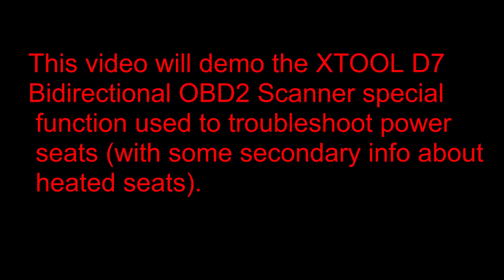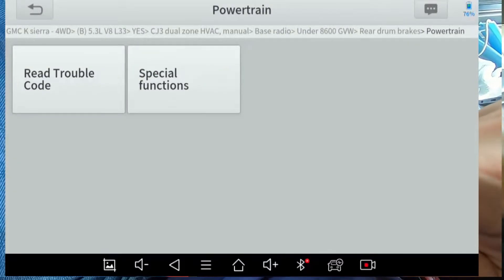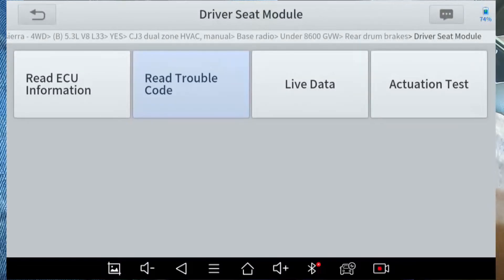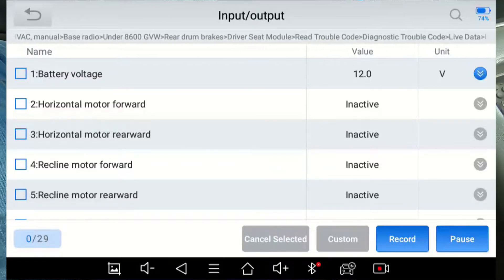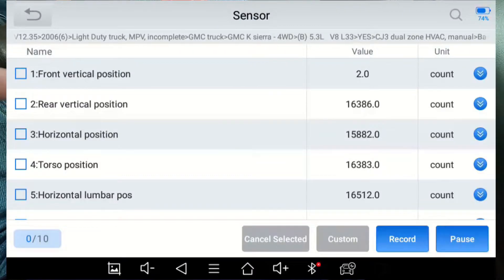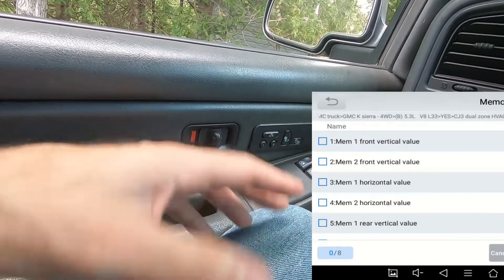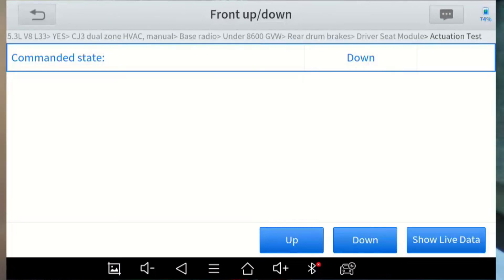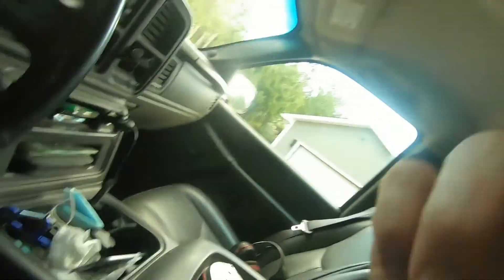XTOOL Scanner Special Function Power & Heated Seat Testing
This video demonstrates how to use the XTOOL D7 scanner to diagnose issues with power seat motors, sensors or heated seats.  The test vehicle was a 2006 GMC Sierra with 5.3L V8 but the steps are the same for most other vehicles.

0:00 Intro
0:17 Setting up the test for Power Seat Live data from sensors and actuation testing
1:05 Read Seat Module trouble codes
1:14 Viewing Live Data and verifying power switch signal to the vehicle's computer
2:20 Viewing Live Data and looking at sensor output
3:08 Actuation testing of sensors and motors
3:53 Wrap up